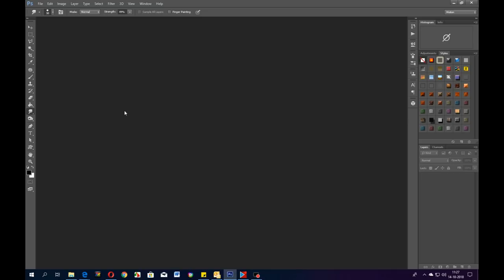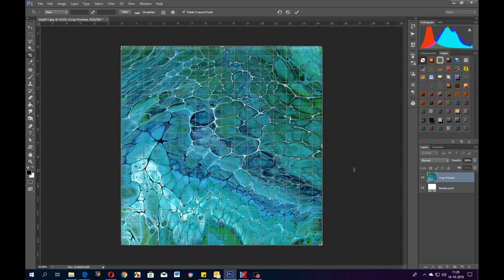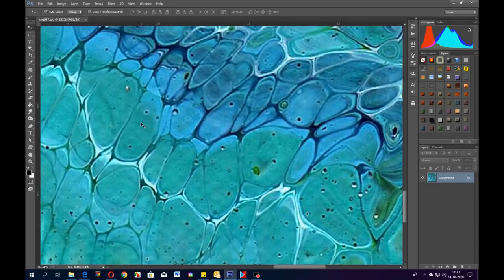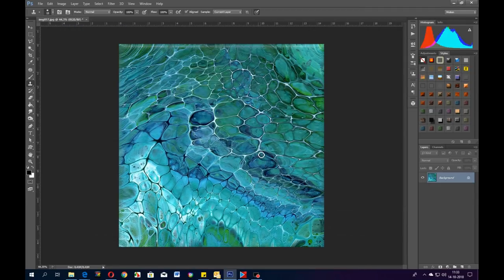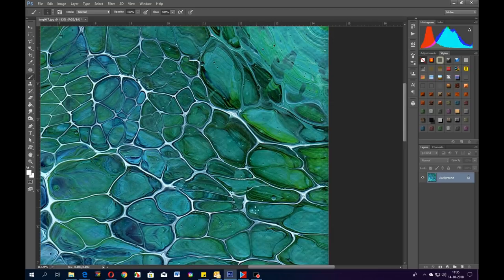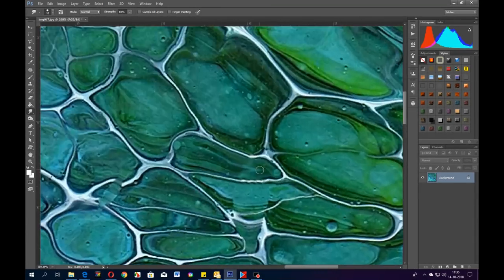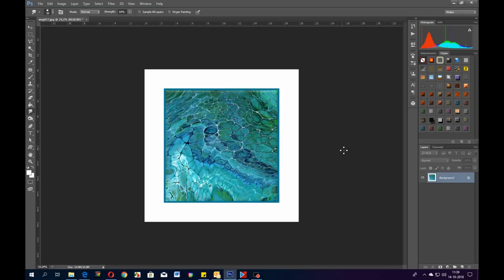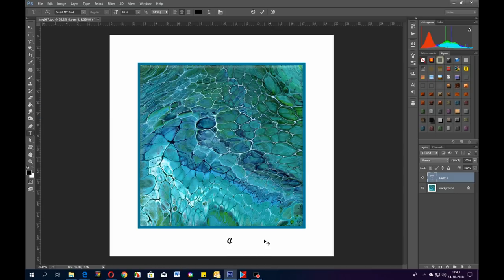( 734 ) How to clean up a scanned painting in Photoshop